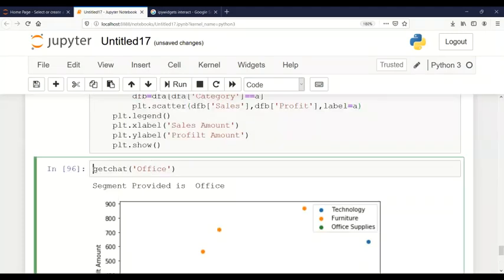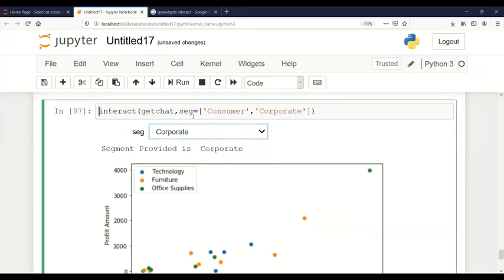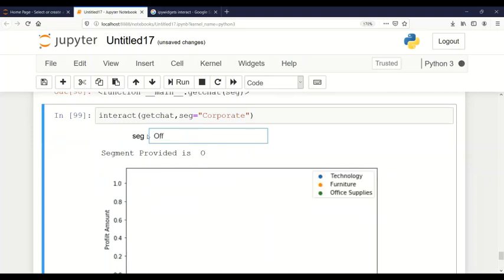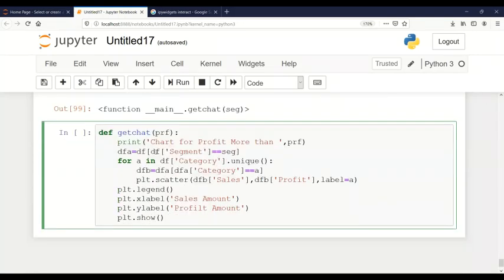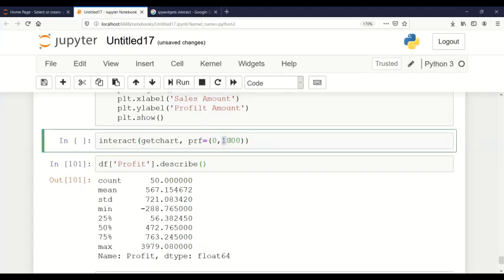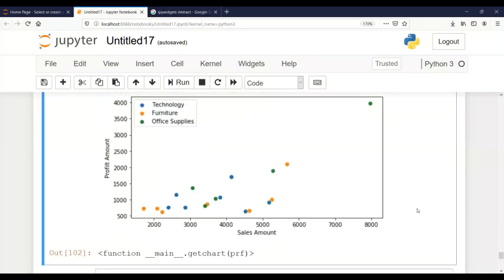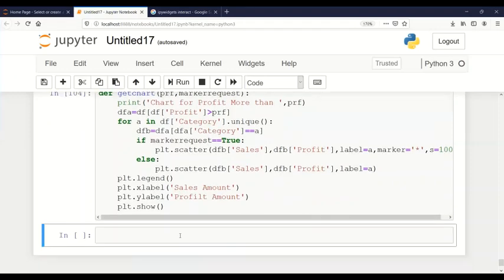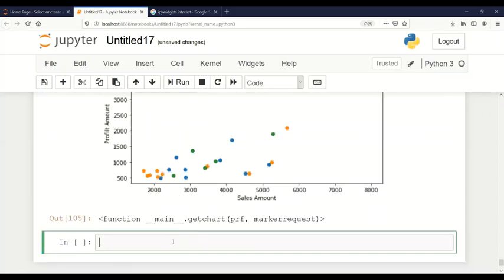Working with ipyWidget Package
Working with ipyWidgets Package in Python | Interactive Widgets in Jupyter Notebooks

In this video, we explore the ipyWidgets package, which allows you to create interactive widgets in Jupyter Notebooks. These widgets enable you to build interactive user interfaces, making it easier to visualize and interact with data, parameters, and results in your notebooks.

Topics covered in this tutorial include:

Introduction to ipyWidgets: What is ipyWidgets and how to install it in your environment.
Creating Basic Widgets: How to create sliders, buttons, text boxes, and other interactive controls.
Linking Widgets to Functions: Using widgets to trigger functions and update outputs dynamically.
Displaying Widgets: How to display widgets in Jupyter Notebooks using display().
Customizing Widgets: Customizing widget appearance, layout, and behavior to fit your needs.
Widget Interactivity: Building interactive applications by combining widgets with Matplotlib plots and data visualizations.
Working with Layouts and Styles: Adjusting widget placement, size, and styling for a polished user experience.
With hands-on examples and practical tips, this video will help you leverage the power of ipyWidgets to create dynamic and interactive Python applications in Jupyter Notebooks.